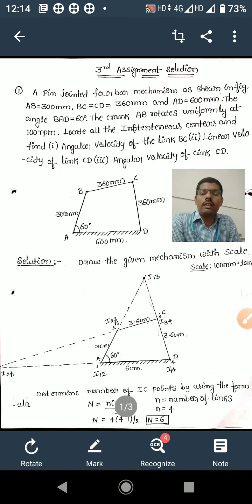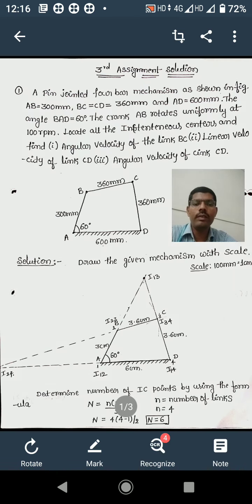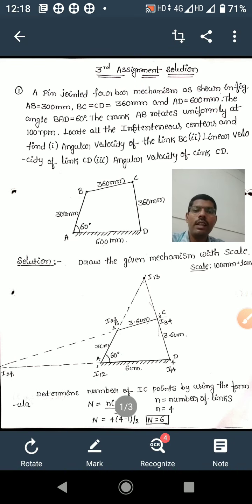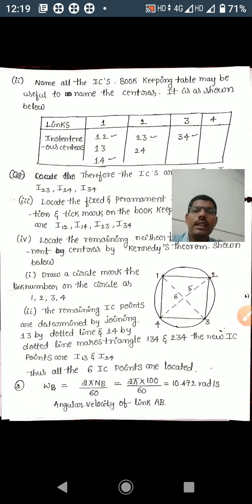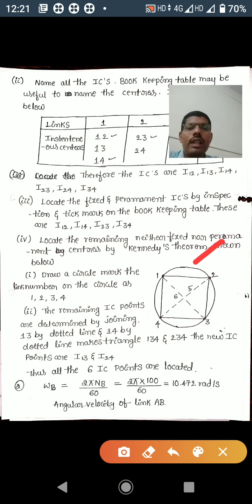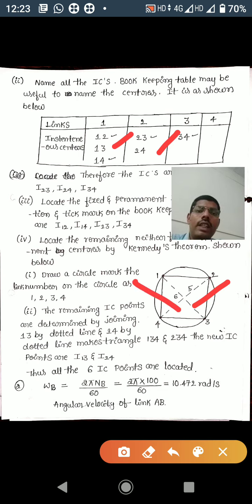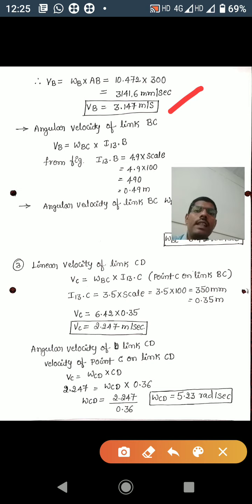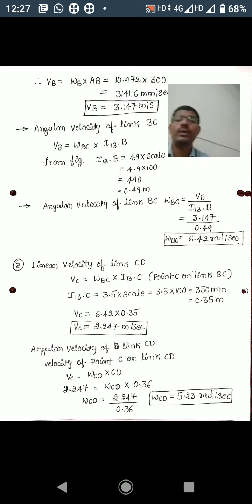Velocity and acceleration analysis of four bar mechanism by instantaneous center method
By locating the instantaneous centers the velocity and acceleration of the links can be determined